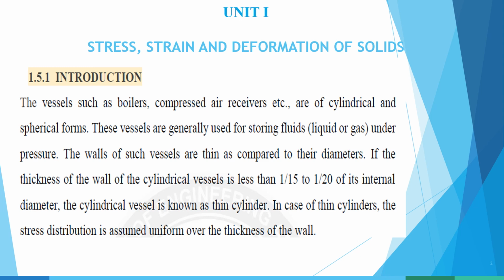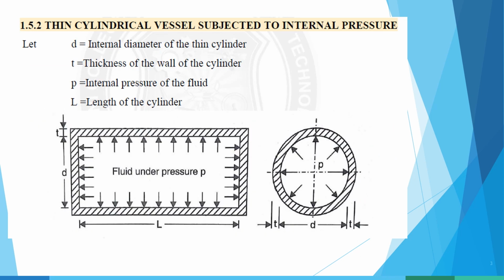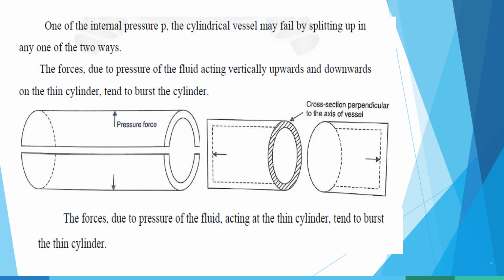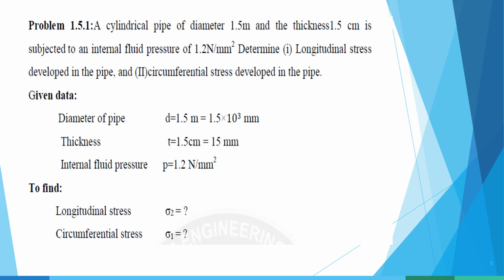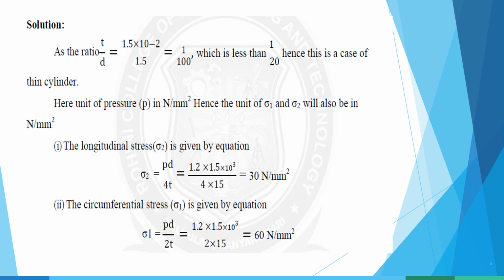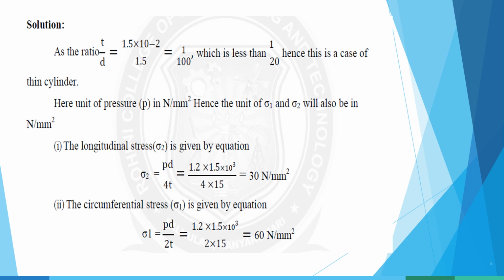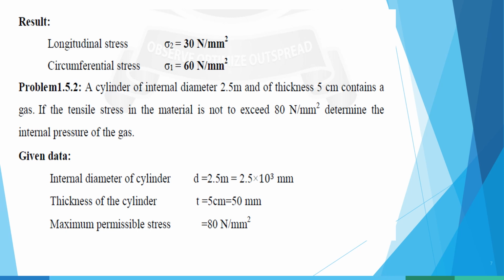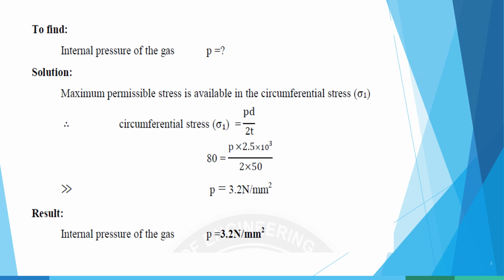1 5 THIN CYLINDERS